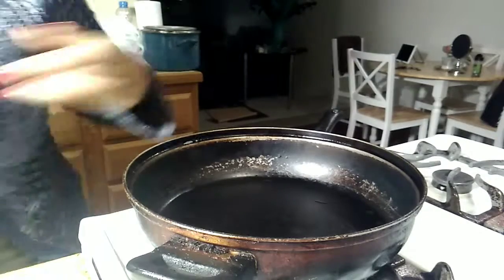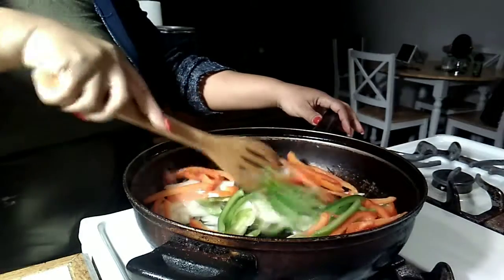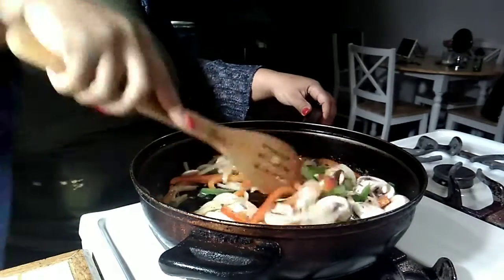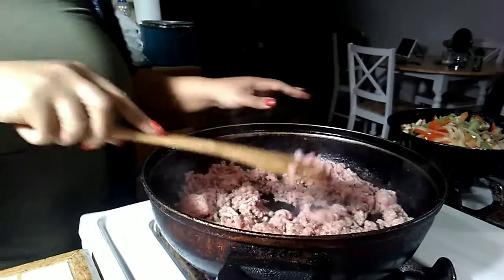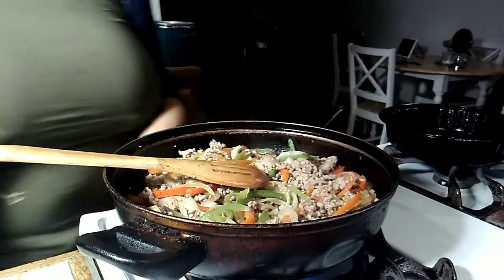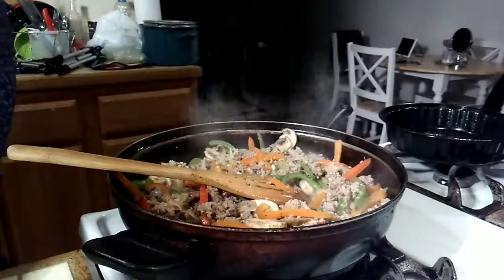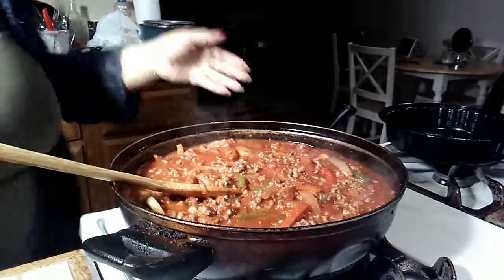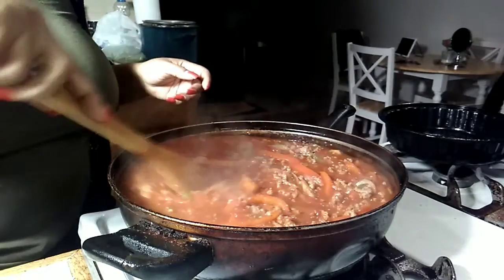How to make Meatsauce for Spaghetti | Dollys Corner